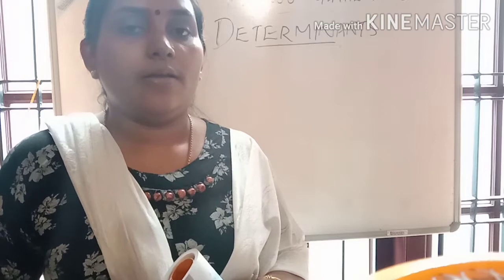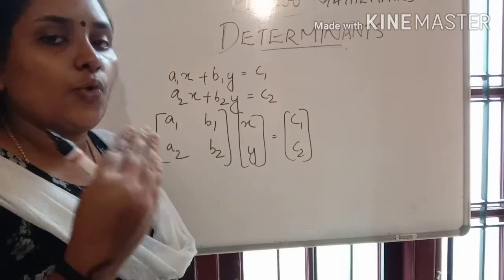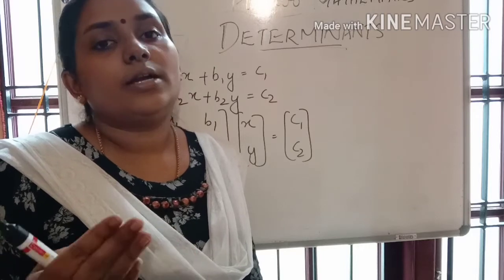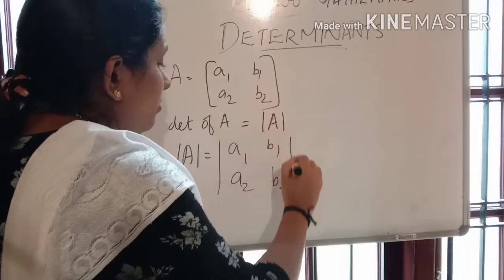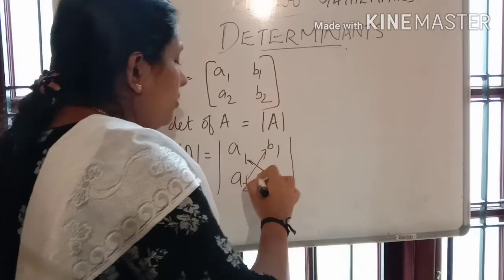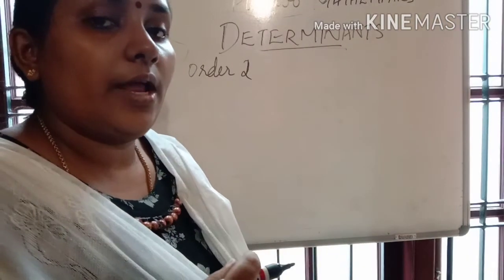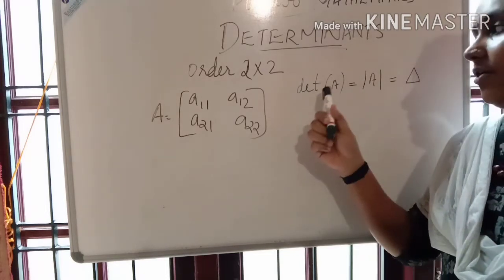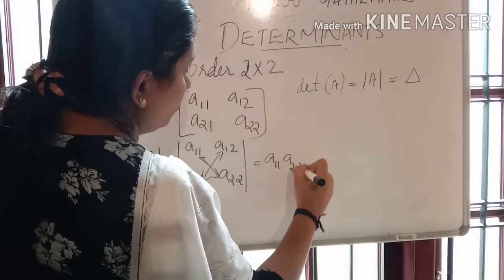Determinants-Part 1 Plus Two Mathematics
We can easily learn this chapter.If you are having any doubt please comment me.